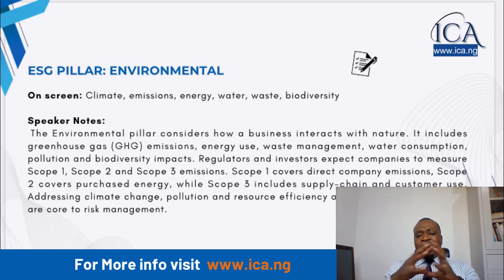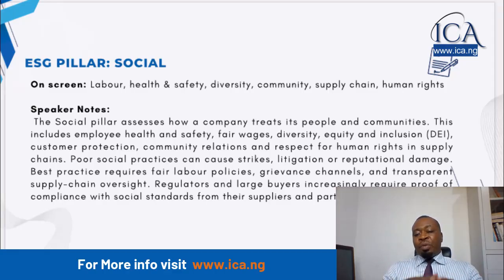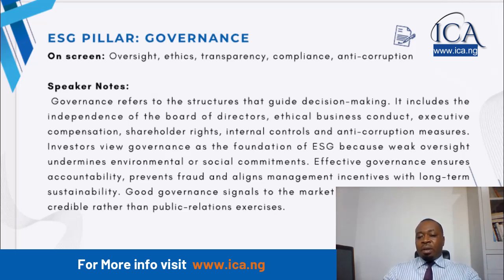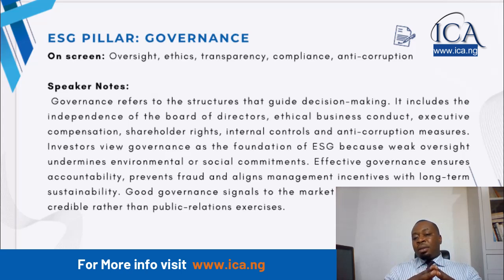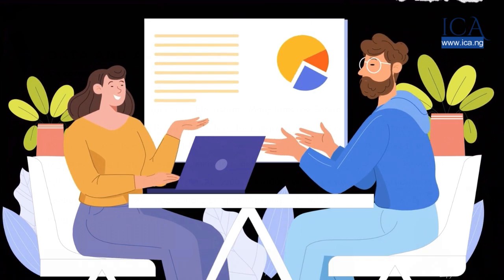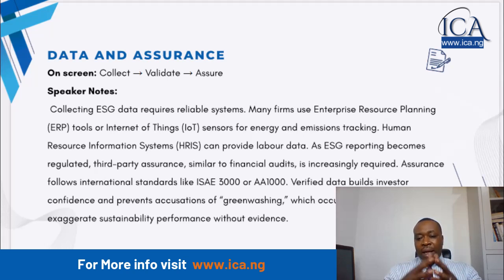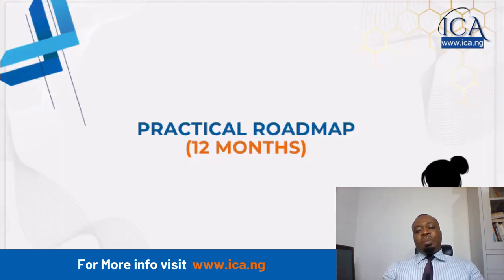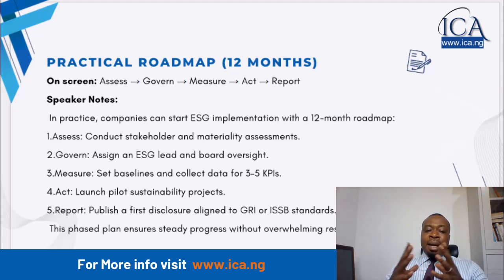Environmental, Social & Corporate Governance (ESG)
Unlock the future of business with ESG! 🌍💼 Discover how Environmental, Social, and Governance practices reduce risk, attract investors, and build long-term success. Learn the pillars, global standards, and Nigeria’s roadmap